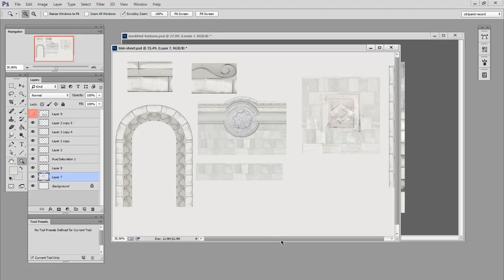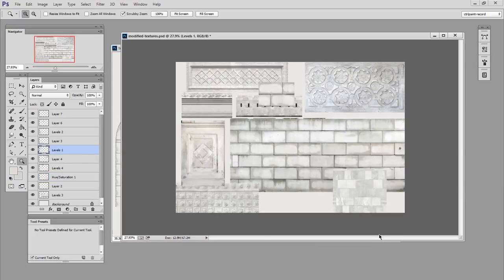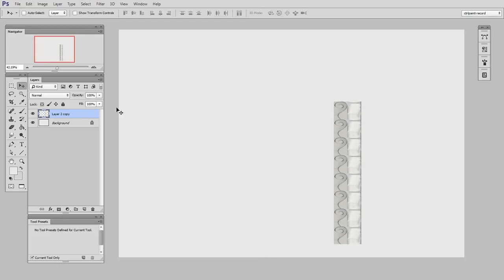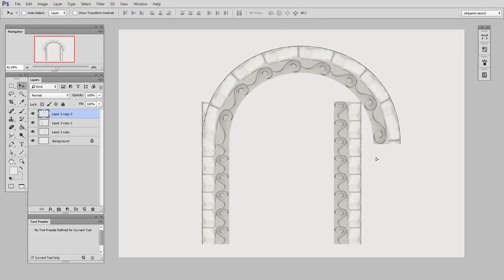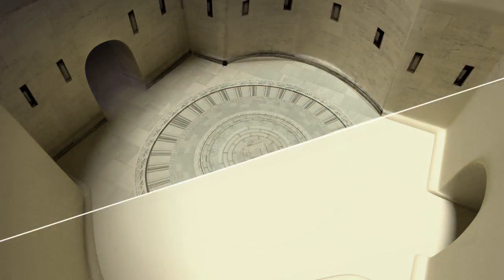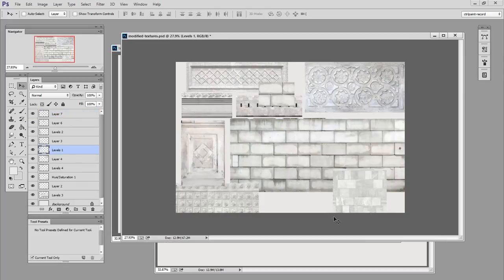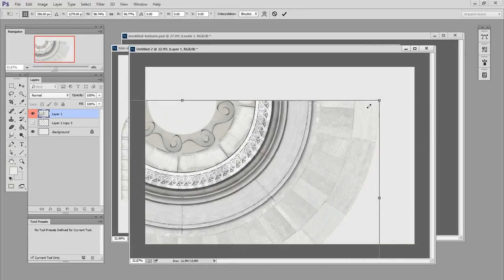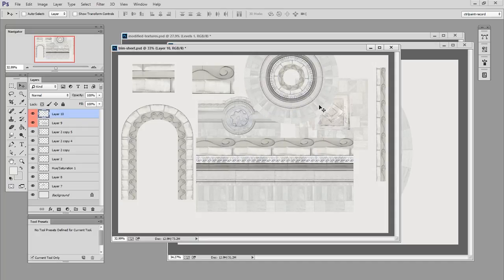Efficient Overlays Pt. 2 (CtrlPaint.com)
Today we'll continue work on the texture 'tile-set' for our concept painting example.   This part of the process allows you to get to the fun stuff next week.  If you're not sure how to make ''tiling textures", make sure to watch this older video .